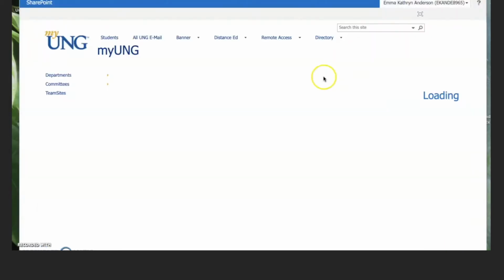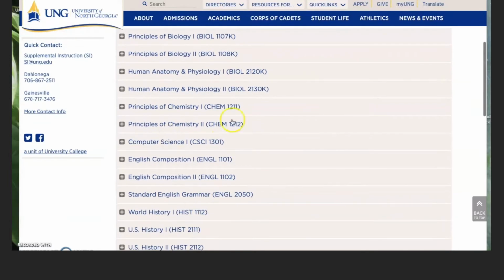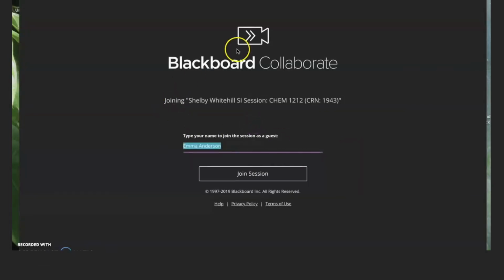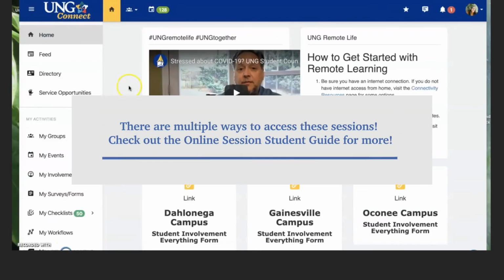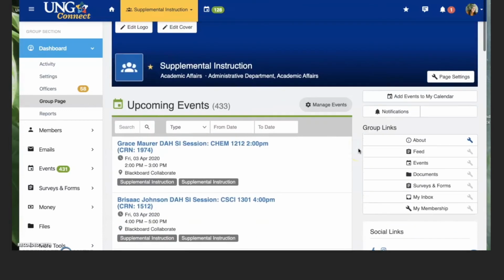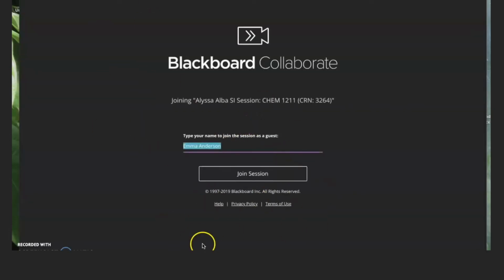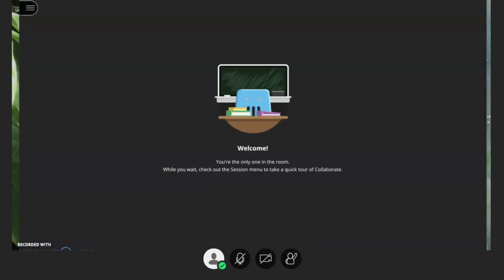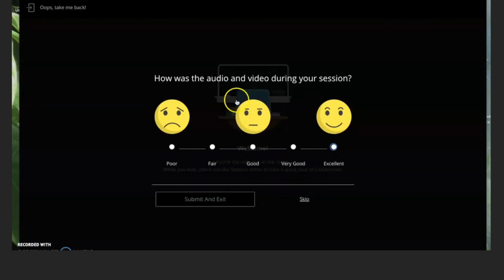Online Session Tutorial - UNG SI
Hello UNG community!

We're so excited that you'll be joining us in online sessions! Please use this tutorial to as a guide to finding a session to join and utilizing Blackboard Collaborate.

We'll see you in session!